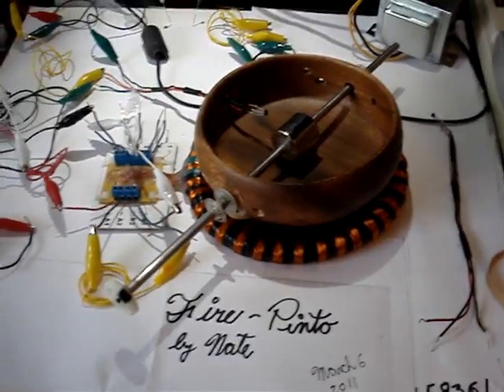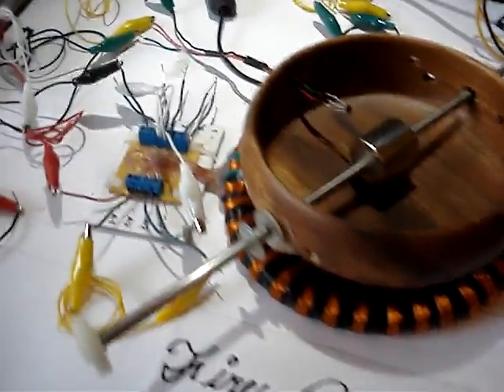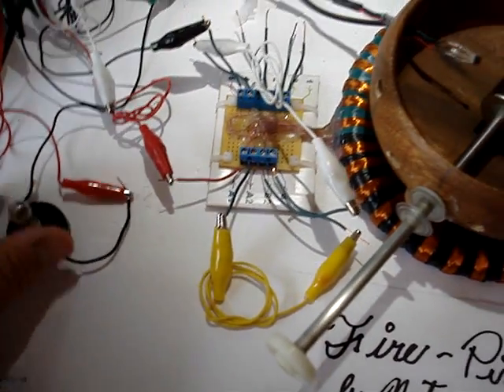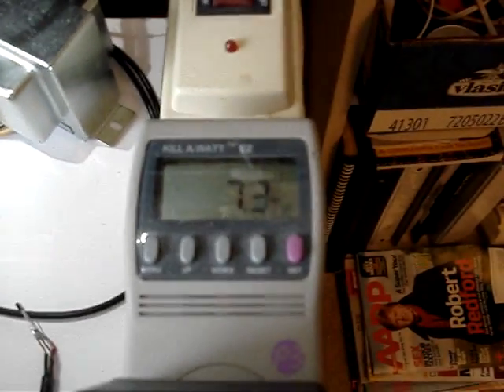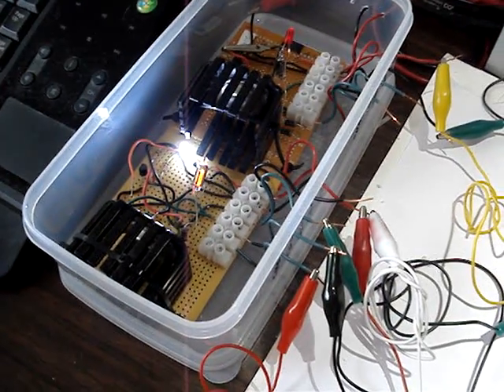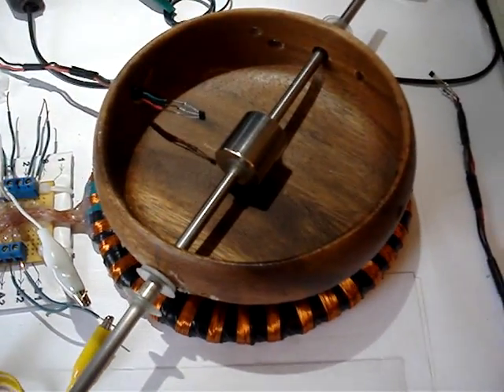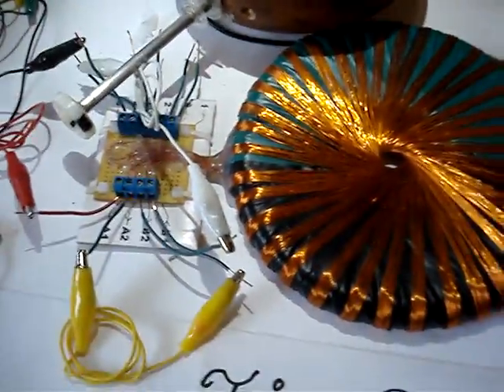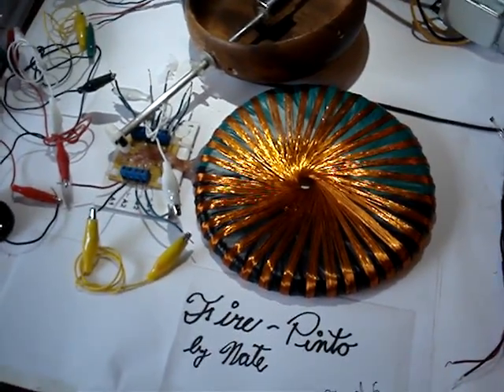Fire Pinto Coil, first tests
Fire Pinto Multi-layer coil by Nate.  Doing some initial tests on this pretty coil he sent to me. It has 5 layers of windings on it,  each one with a separate winding geometry.   Trying to discover the best way to hookup the winds to optimize performance.    Also plan to put it thru some test with a signal generator.   Thanks for sending along this fine coil Nate.     Aloha